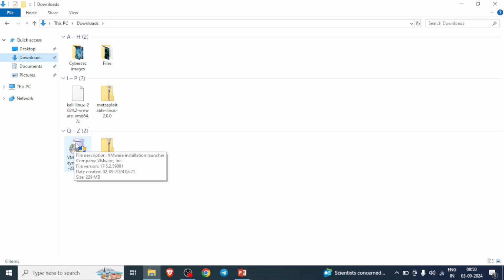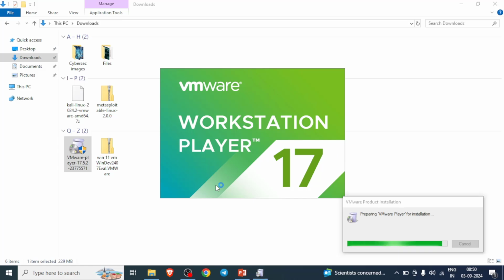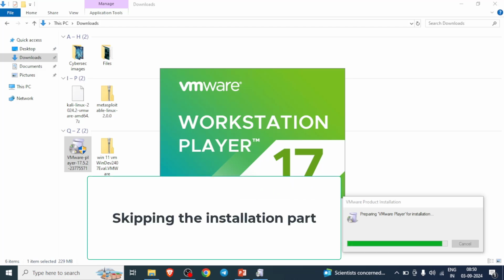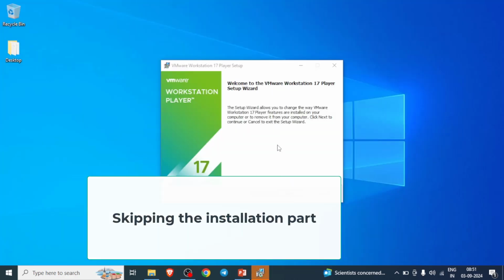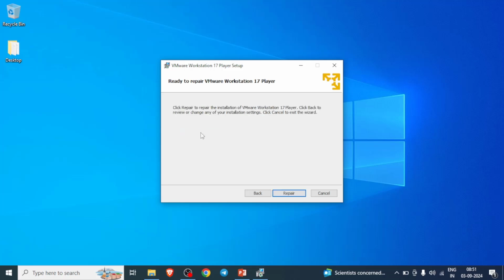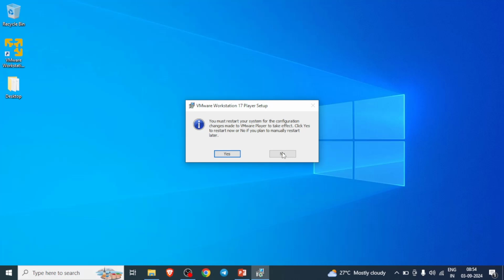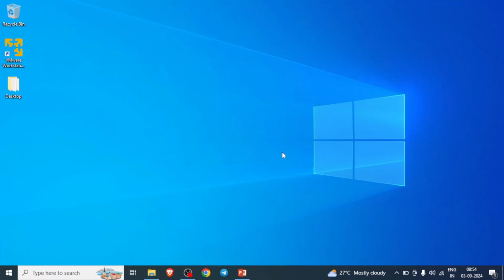How to Install VMware Work Station in Your PC